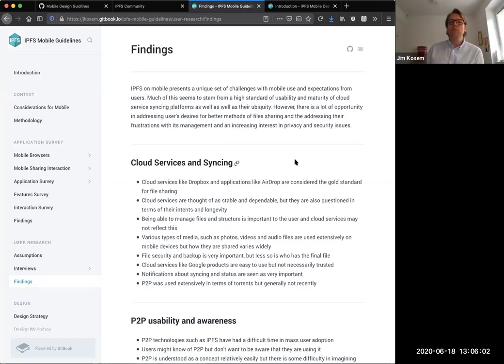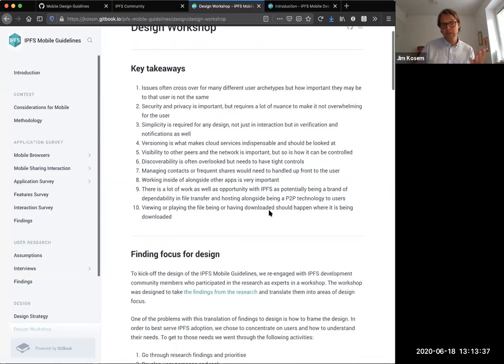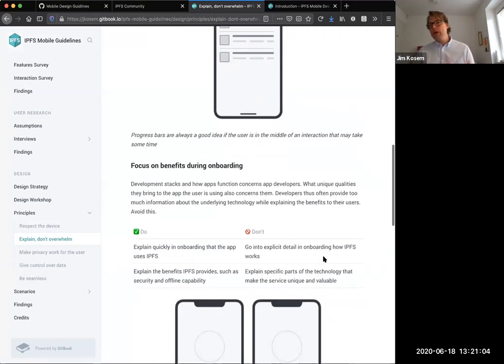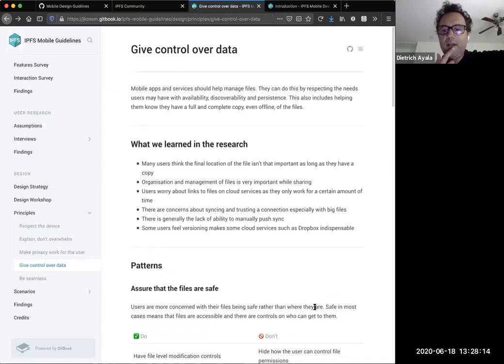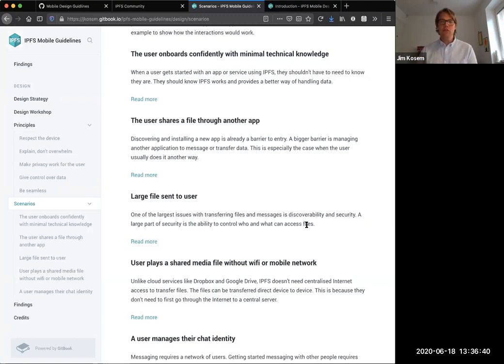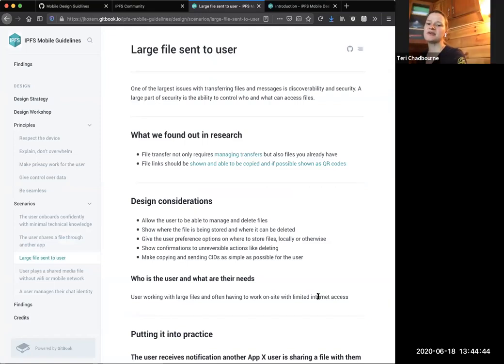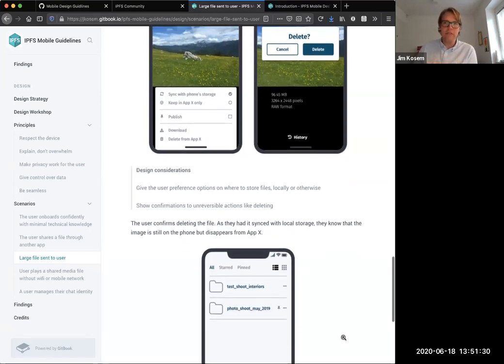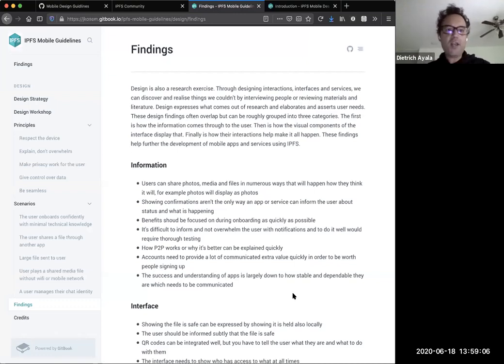Local Offline Collaboration Monthly 2020-06-18: IPFS Mobile Design final presentation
On the June 18th Local & Offline Collaboration call Jim Kosem will join us once more, to share the final results of his work on IPFS Mobile Design Guidelines.

Topic: IPFS Mobile Design Guidelines: Principles for building user-centered and device-respecting IPFS mobile apps and services.

Summary:

    Building on the previous phase of research into how P2P and IPFS are used in apps today and user attitudes around them, we've developed an early set of principles to use when designing and building IPFS and P2P apps and services for mobile devices. We'll walk through the principles and a set of example scenarios that illustrate them in action._